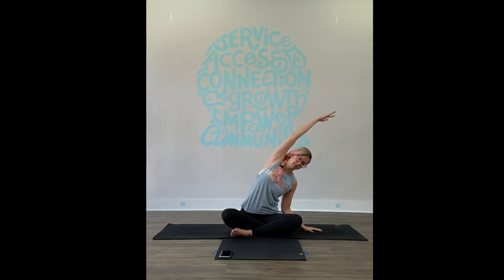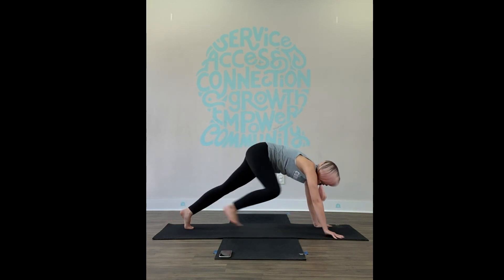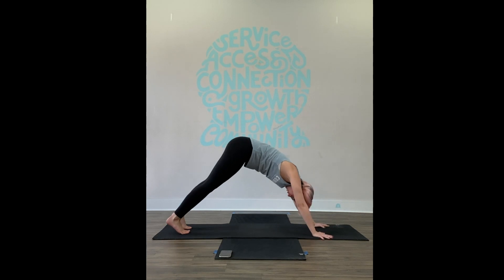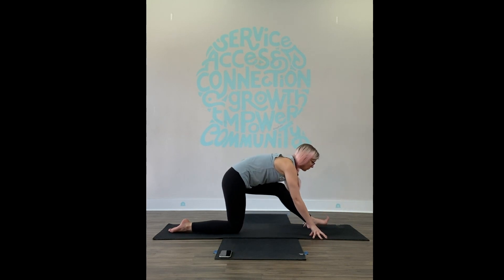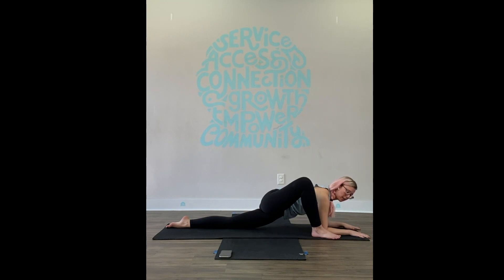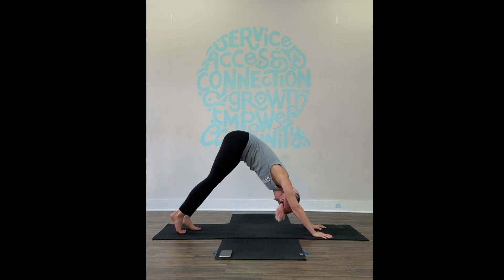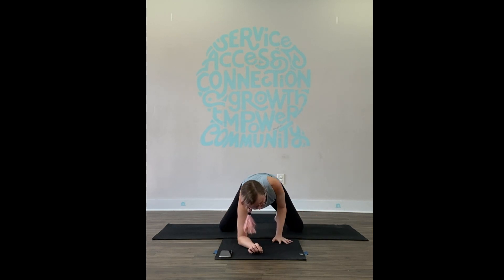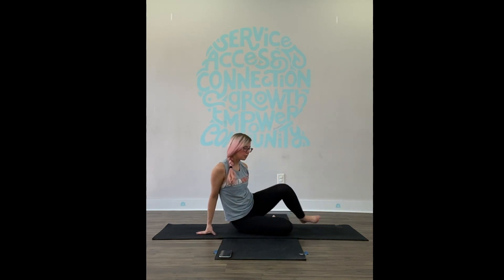Gratitude and grounding yoga with Sarah Ellis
Join Sarah for a yoga flow focused on gratitude and grounding.